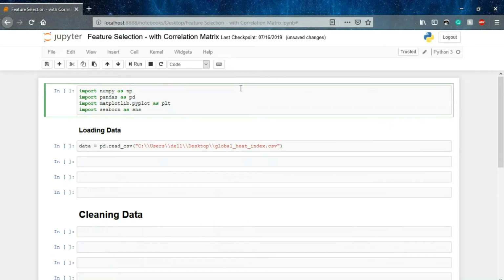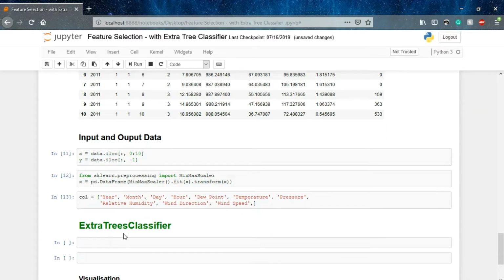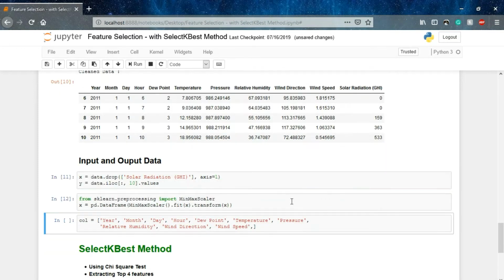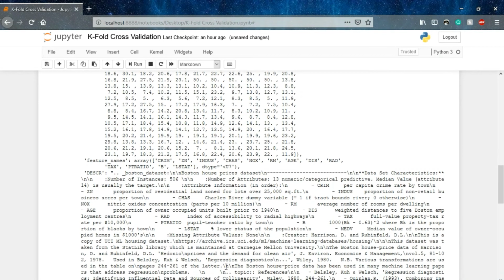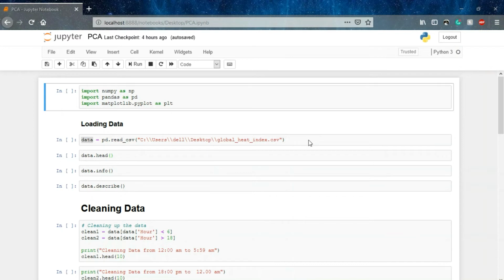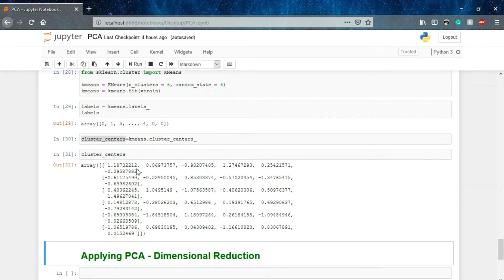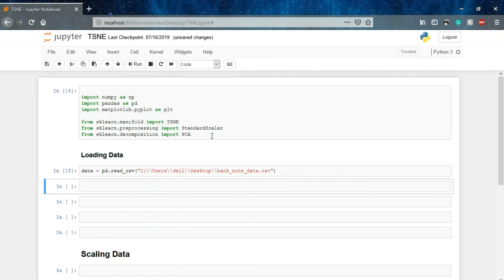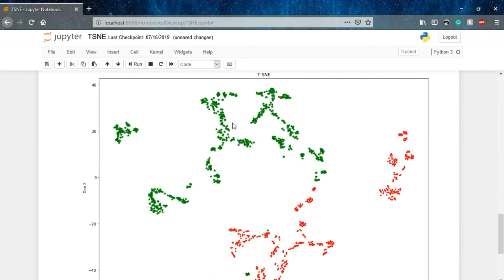Feature Selection for Dimensionality Reduction | Machine Learning from Scratch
Hop on to the next module of your machine learning journey from scratch, that is data dimension. In this video we will discuss all about feature selection for dimensionality reduction, why it is important and how we can implement it.